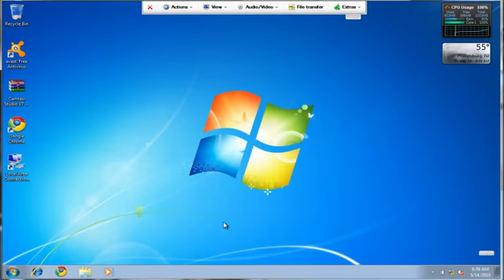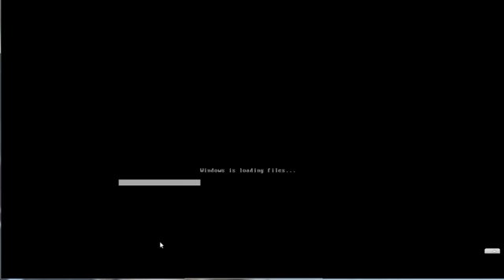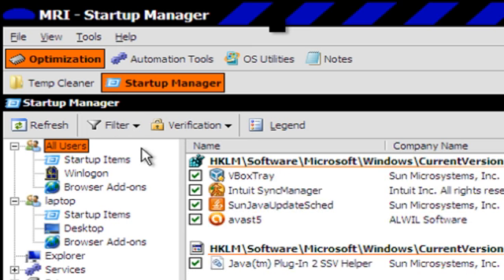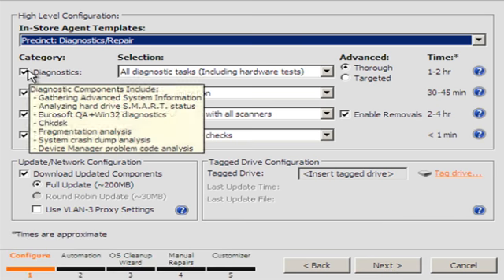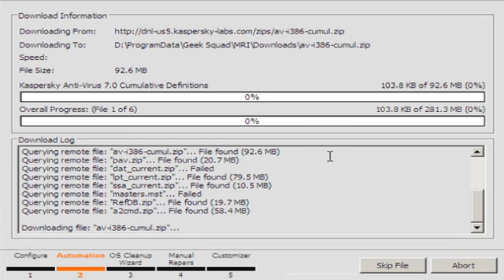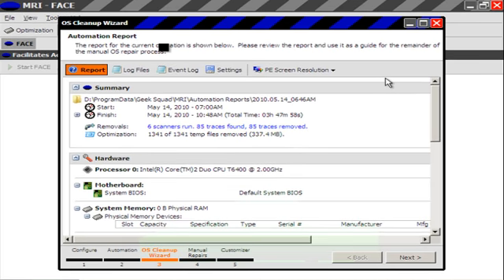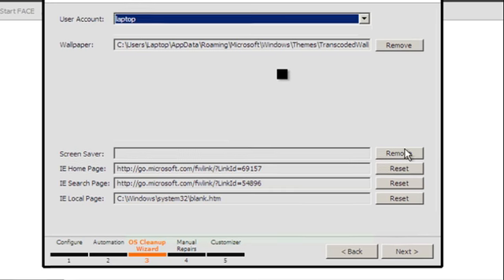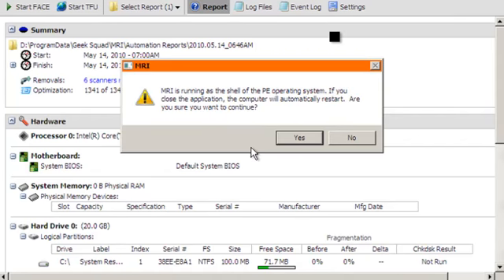The Real Mri part 1.mp4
Instructions on how to use the mri tool